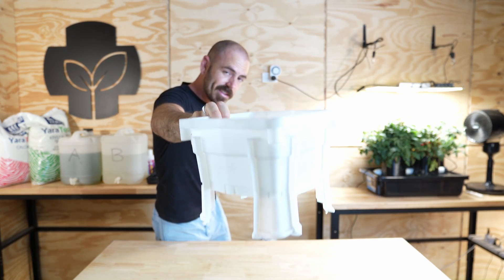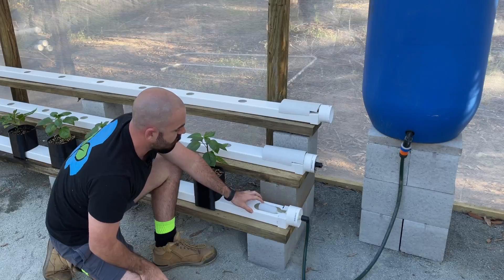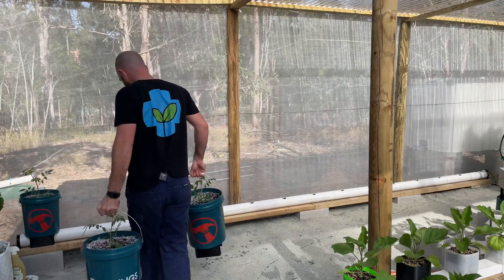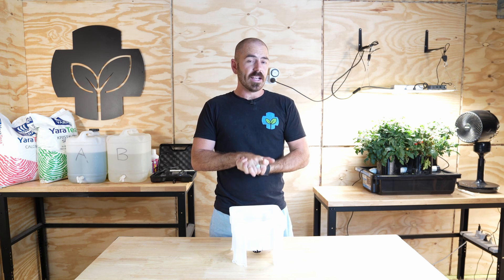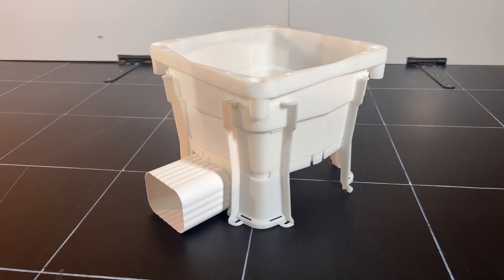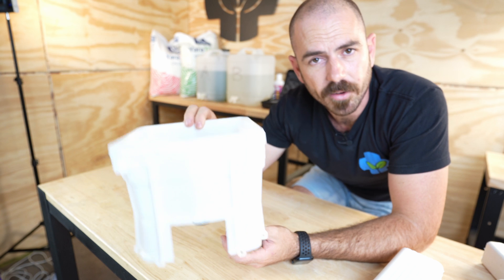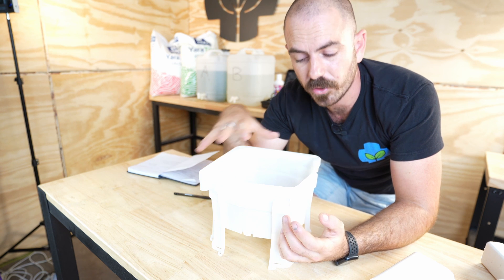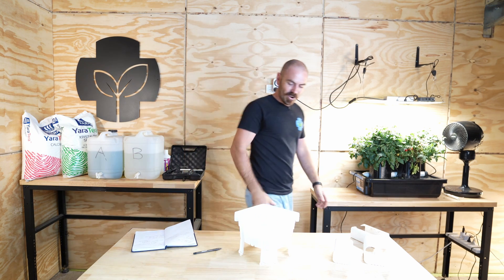Hooch Multi Bucket: Product Announcement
Hoocho and Kegland Release the Hooch Multi Bucket Hydroponic System

EC Meters:
Bluelab Truncheon EC Meter-

PH Meters:
Bluelab PH Pen:

3D Printer:
Creality Ender-3 Pro-

Wyze Cams for Plant Time-lapsing:
Wyze Cam Outdoor-

Happy Hydroponicing!